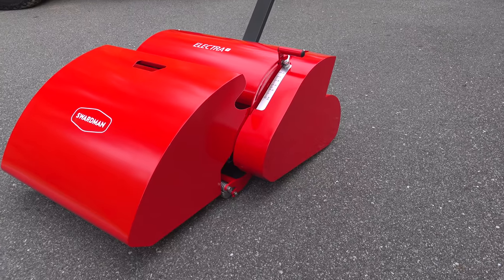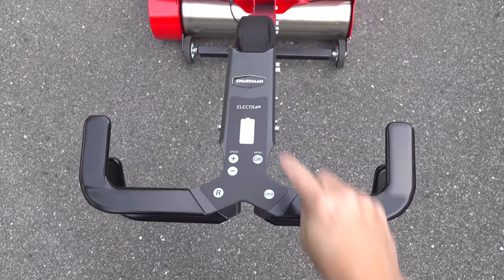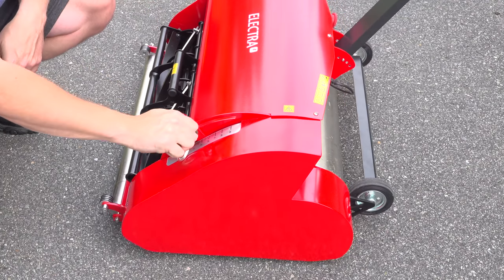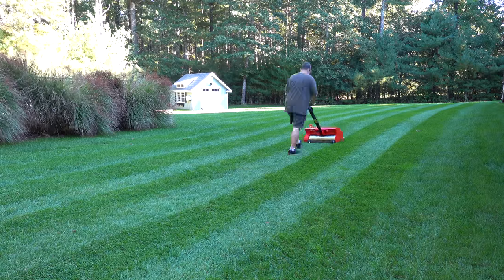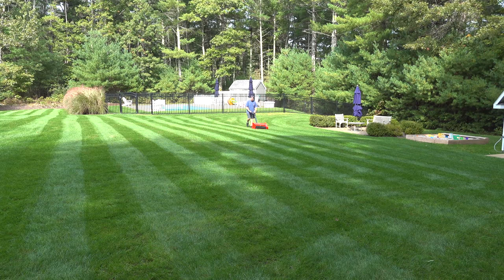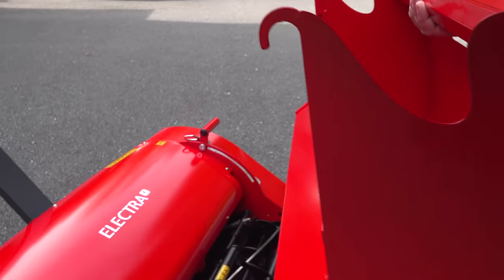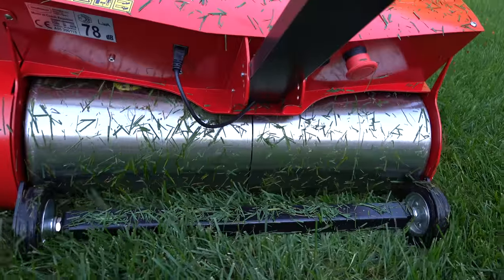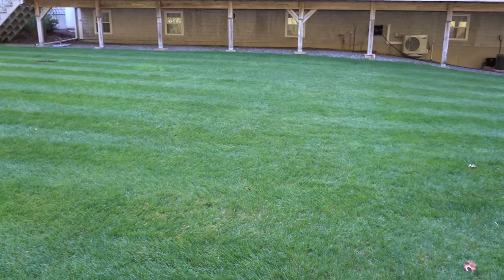Swardman ELECTRA V2 Battery Reel Lawn Mower Review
If you love LAWN STRIPES & mowing low the Swardman Electra cordless reel mower might be perfect for you. See what's unique about this machine & lawn striping animal!  Electra uses a LiFePO4 battery with no emissions or fuel issues.

Swardman USA has a new distributor for their mower line, Landzie.

Check me out on Instagram for photos & project updates